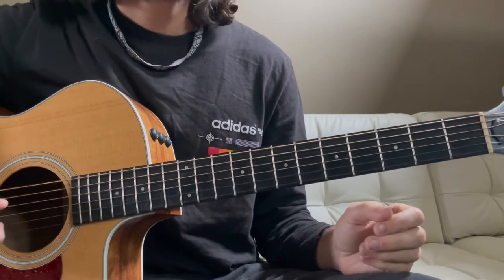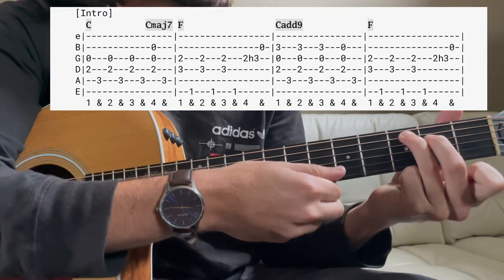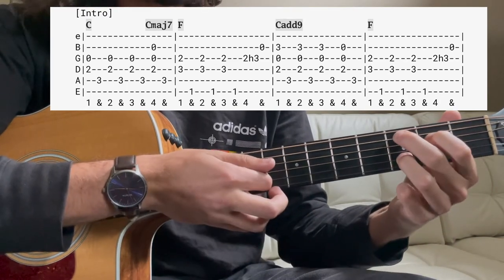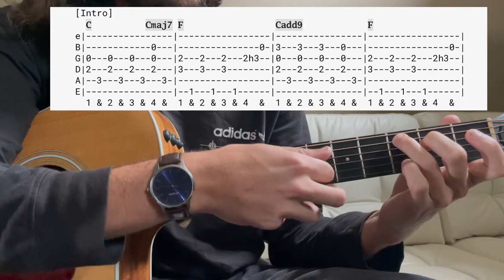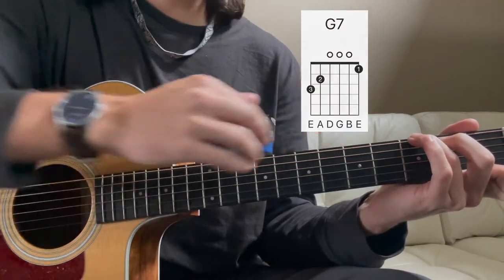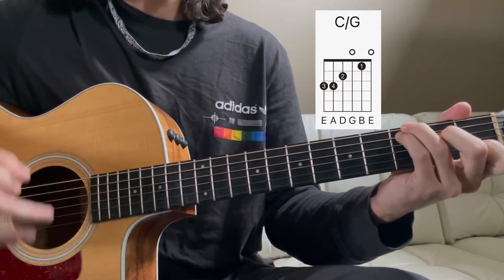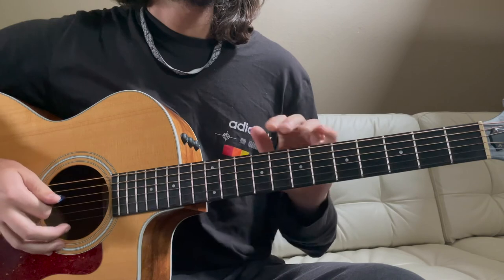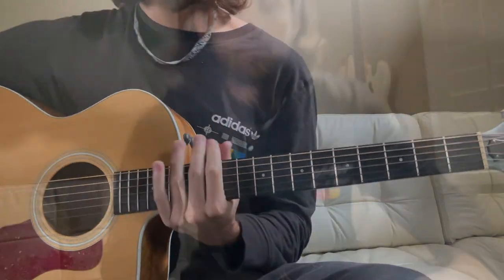Imagine - John Lennon // Guitar Lesson w/Chords, Tabs & Lyrics!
In this video the viewer will learn how to play each section of Imagine by John Lennon. Keep in mind that the Imagine recording is composed on piano so some parts translate to thinner sounds on the guitar, especially in the verse. Feel free to substitute and strum full chords in these sections to get a fuller sound. Thanks, enjoy!